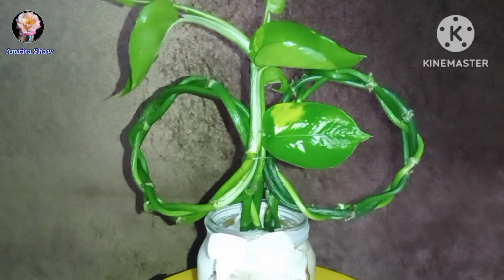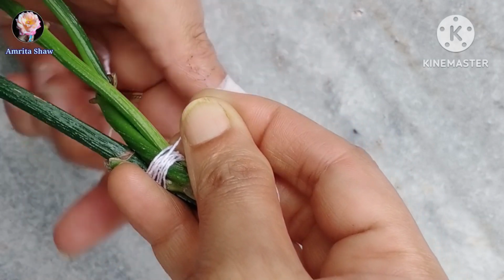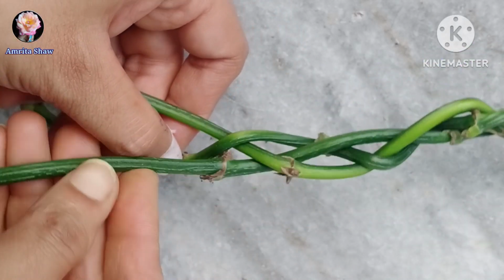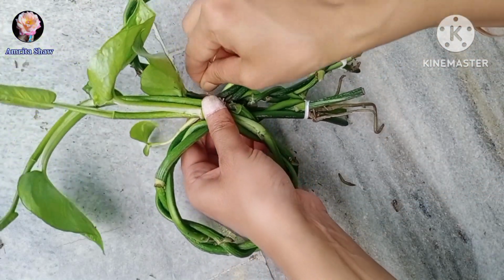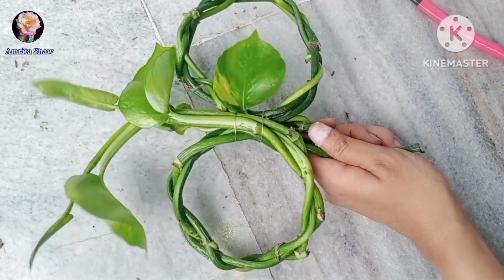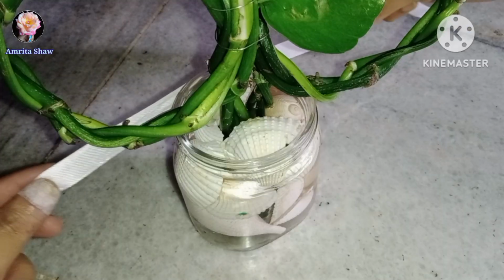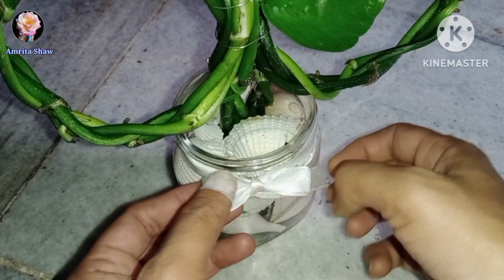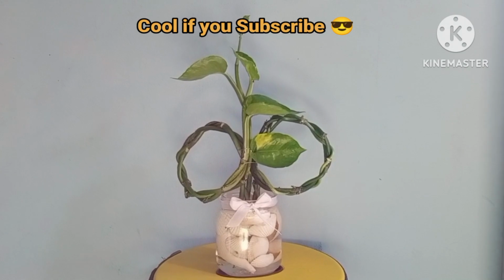Best Moneyplant Decoration Ideas / Creative moneyplant decoration in water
Easy money plant decoration ideas in water for indoor display.